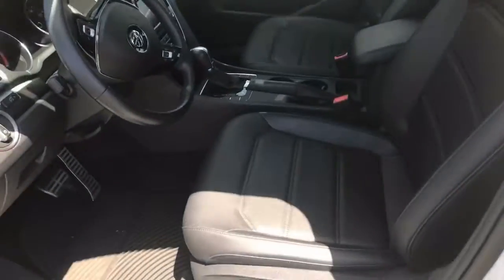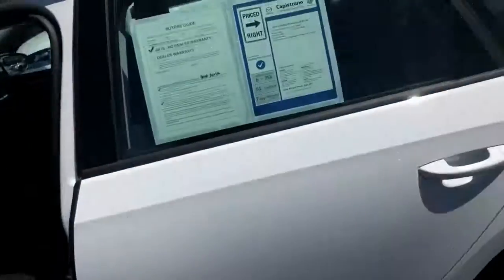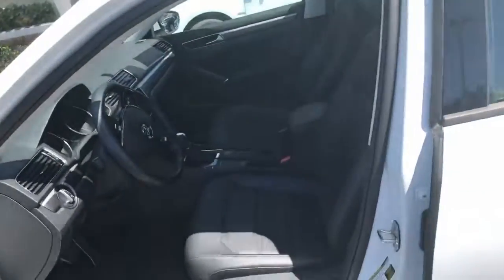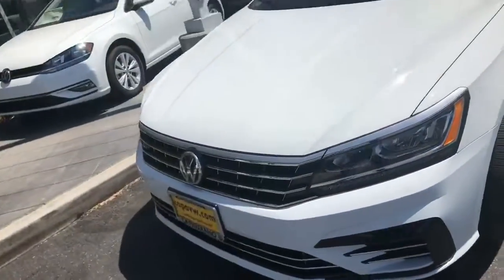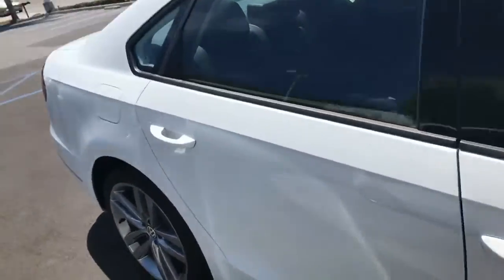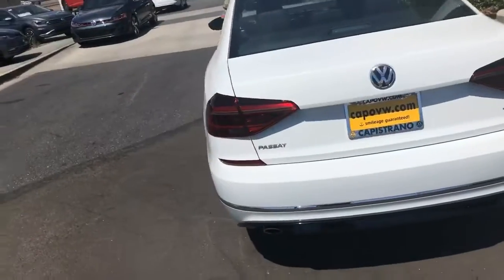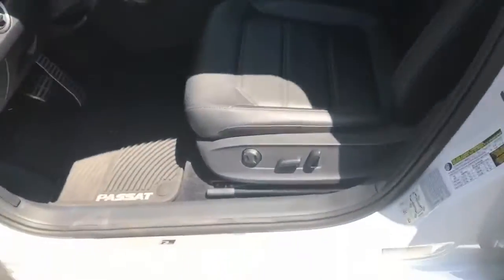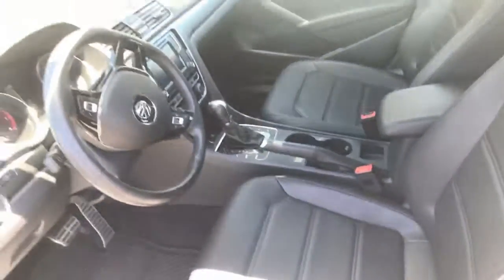W Passat with V Tex seating. Here at CAPOVW. Video by McCurtis Kelley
Passat with V tex . Curtis at CAPOVW 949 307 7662